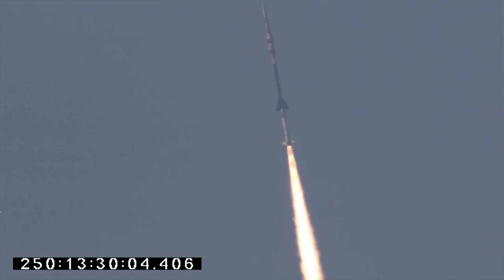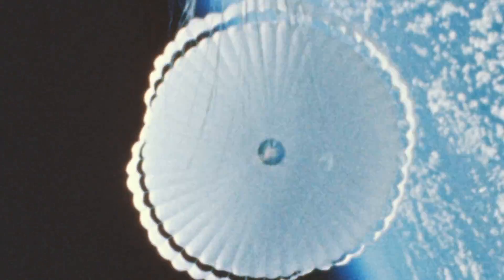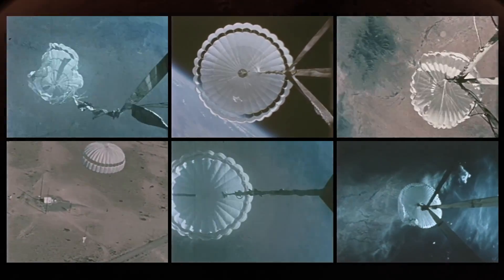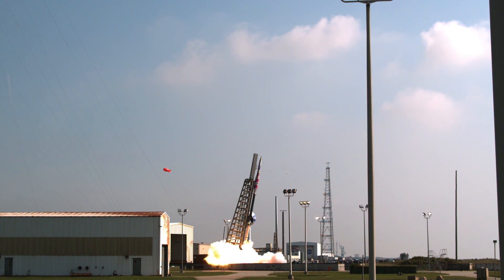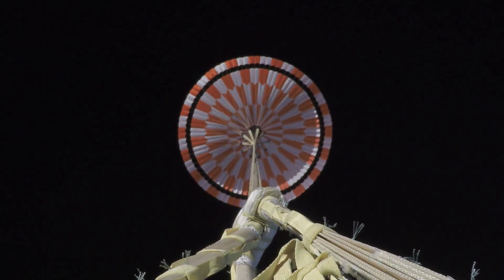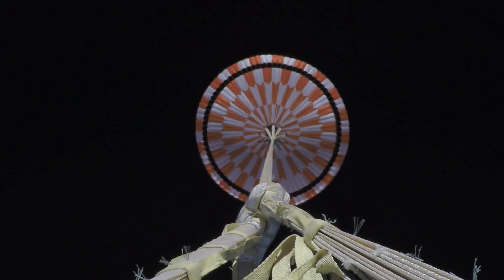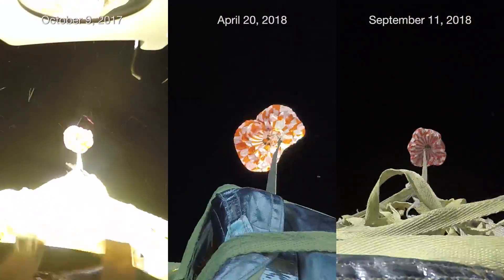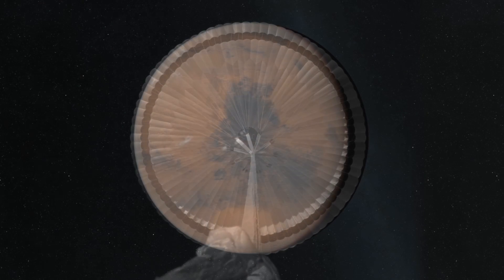Testing a Parachute for Mars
Watch as NASA tests a new parachute for landing the Mars 2020 rover on the Red Planet. On Sept. 7, NASA’s ASPIRE project broke a record when its rocket-launched parachute deployed in 4-10ths of a second—the fastest inflation of this size chute in history. For more about the Mars 2020 mission,